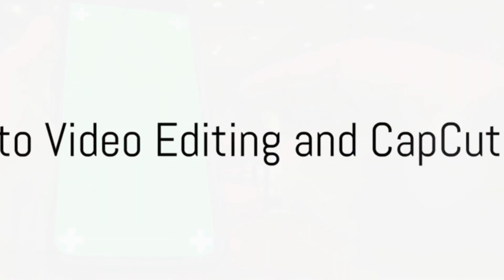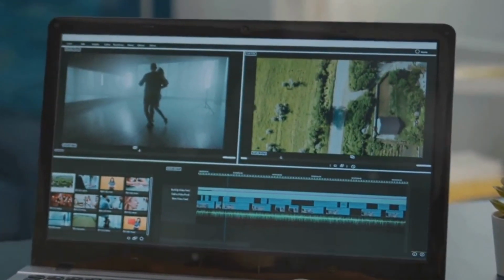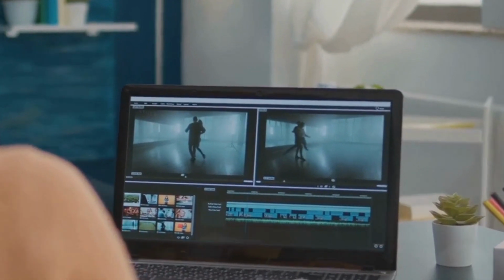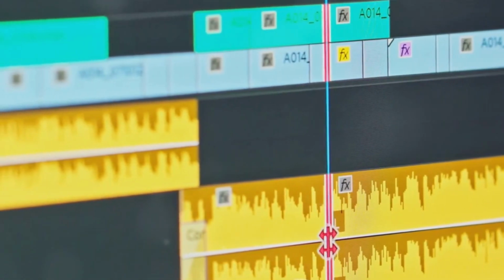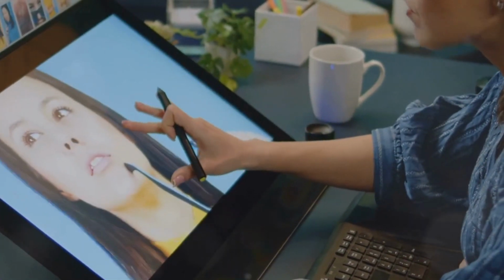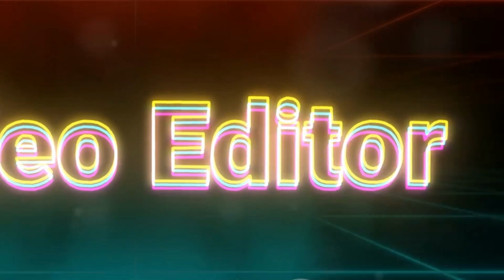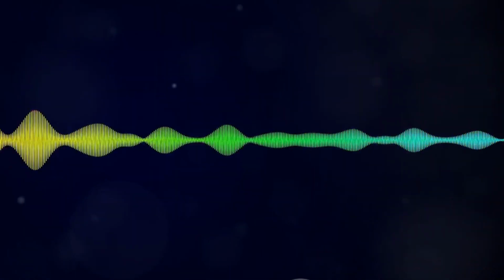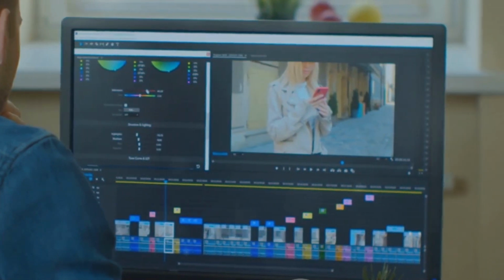the best free video editing software for beginners in 2024 ,depth tutorial of the CapCut software.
Comprehensive explanation of the best free video editing software for beginners in 2024 - In-depth tutorial of the CapCut software."

Beginner-friendly video editing software
Video editing software for beginners
CapCut software tutorial
CapCut video editing software
CapCut features and functions
CapCut user interface
Basic video editing techniques
Adding effects and filters in CapCut
Trimming and splitting video clips
Transition effects in CapCut
Adding text and titles in CapCut
Audio editing in CapCut
Exporting and sharing videos in CapCut
CapCut tutorial for beginners
Step-by-step guide for using CapCut
CapCut tips and tricks
Creating professional-looking videos with CapCut
CapCut editing tools and options
Enhancing video quality in CapCut.